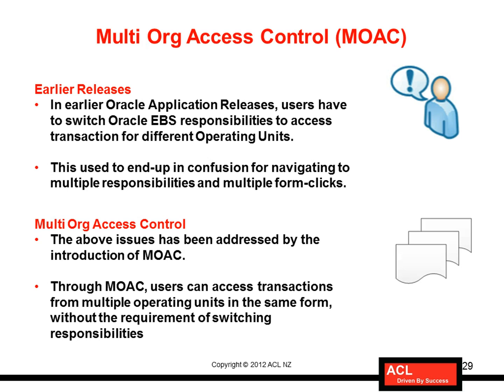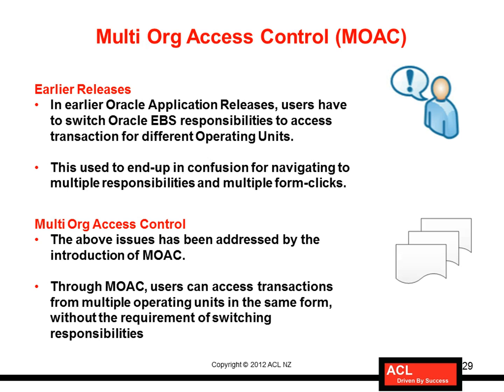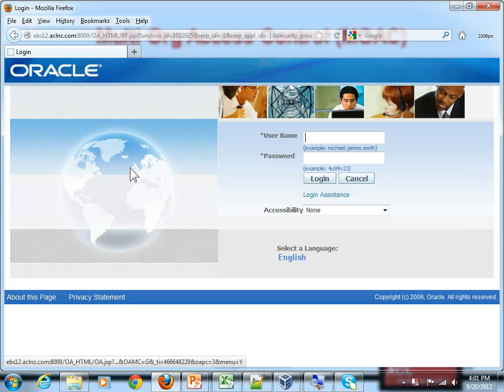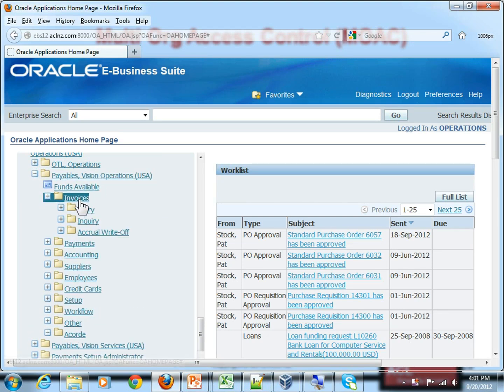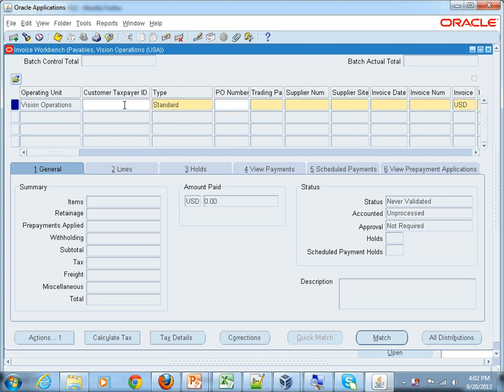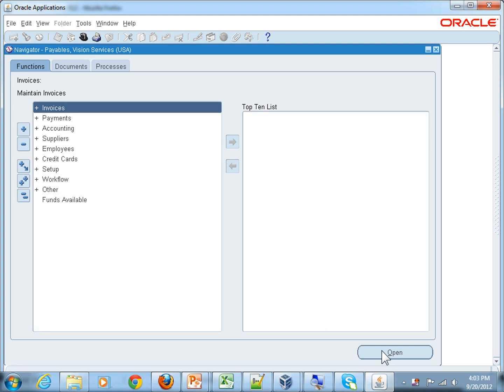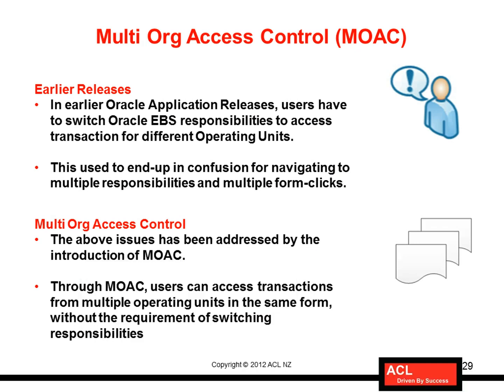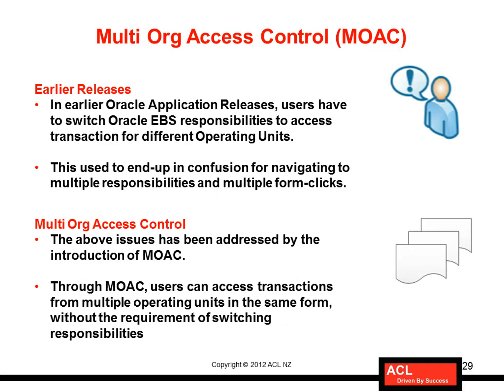Overview of Oracle Multi Org Access Control (MOAC)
This video tutorial is an excerpt from R12i Oracle E Business Suite Fundamentals Training - Overview of Oracle Multi Org Access Control (MOAC).

Oracle Certiication
This course helps to prepare for following Oracle Certification:

Exam Number = IZ0-204
Exam Name = Oracle E Business Suite R12: E Business Essentials